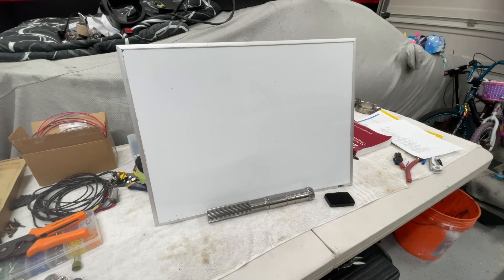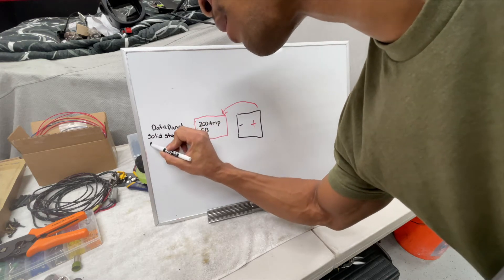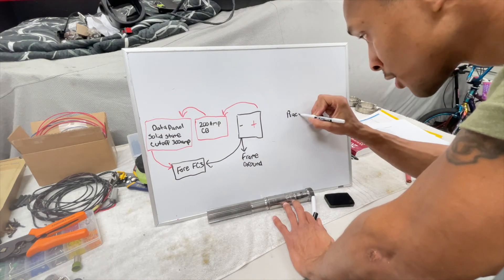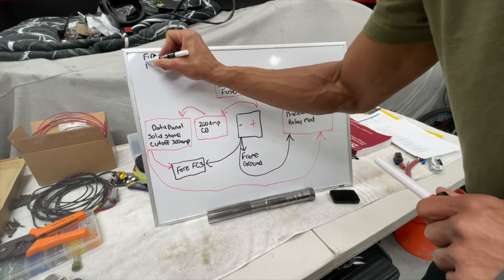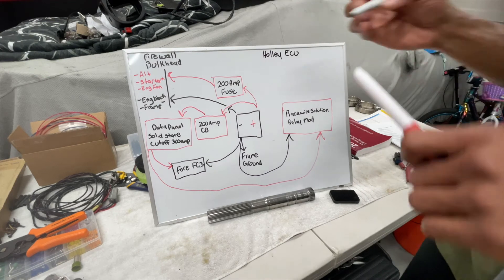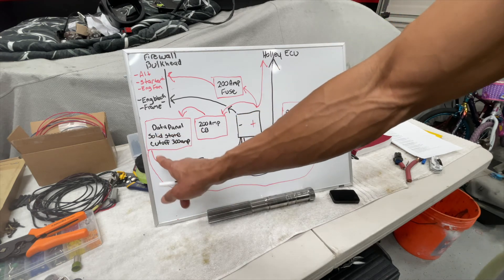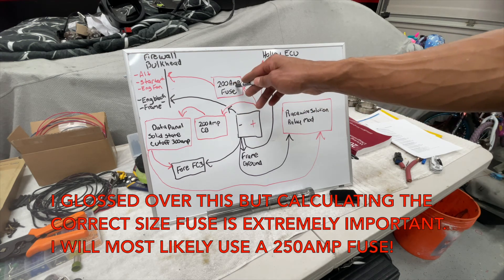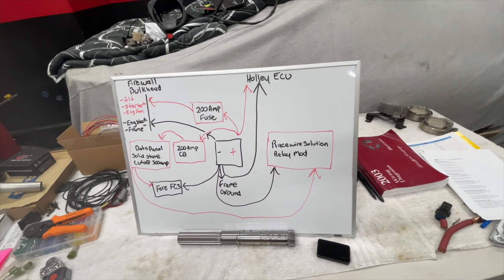Grounding & wiring Diagram in my 03 Cobra!